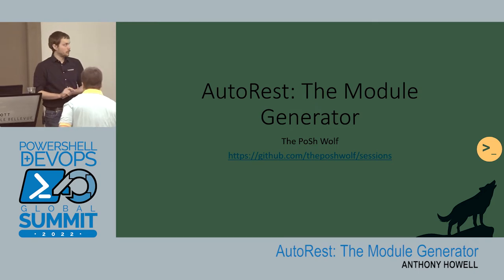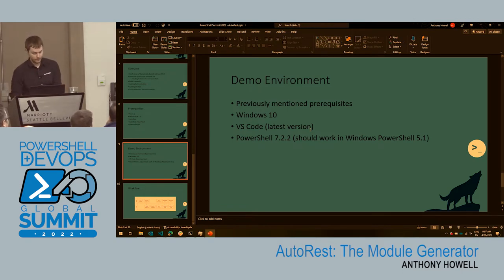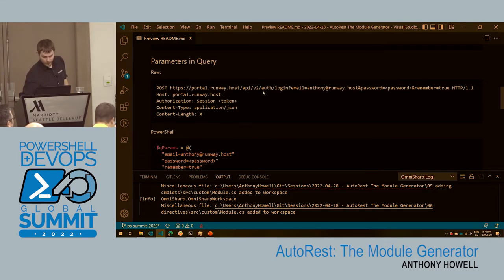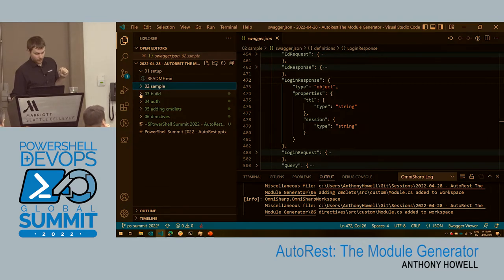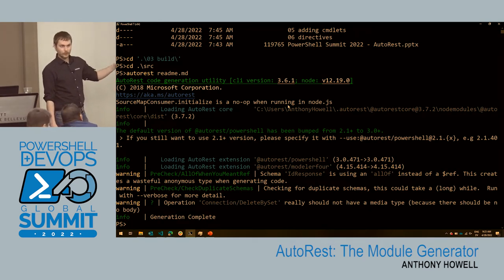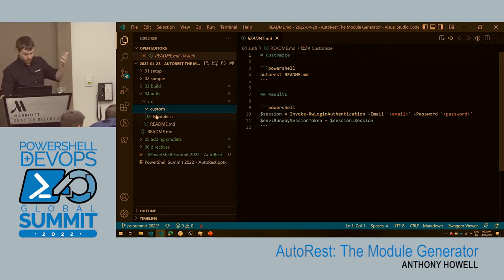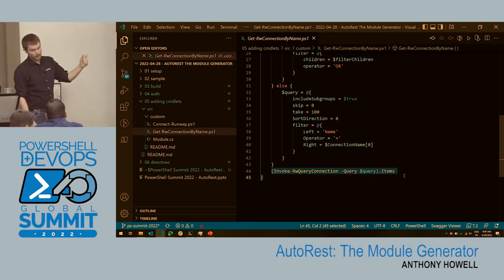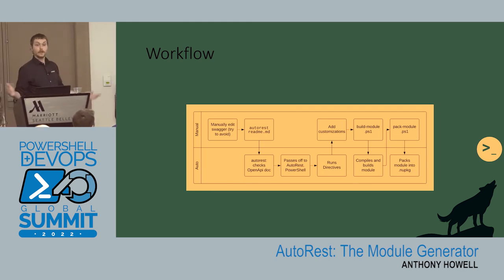AutoRest: The Module Generator by Anothony Howell